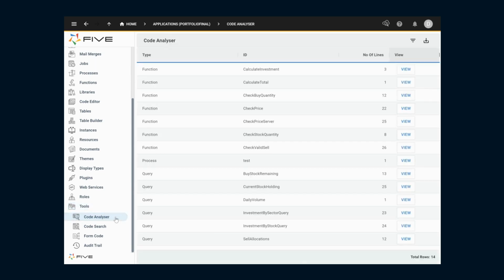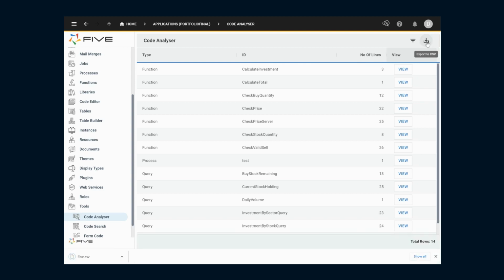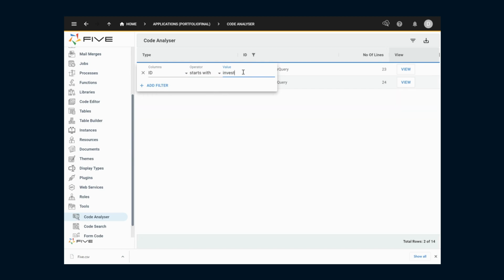How to Use Five's Tools - Code Analyser | Low-Code For Real Developers | Five.Co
In this video, you will learn how to use Five's Code Analyser tool to view the code blocks that are used in your application.